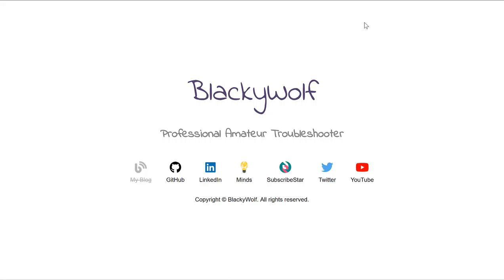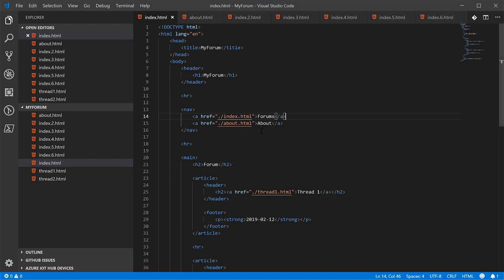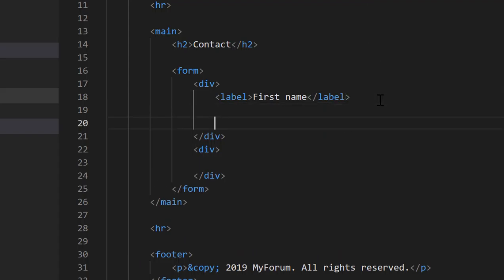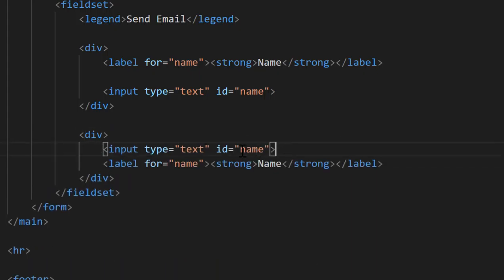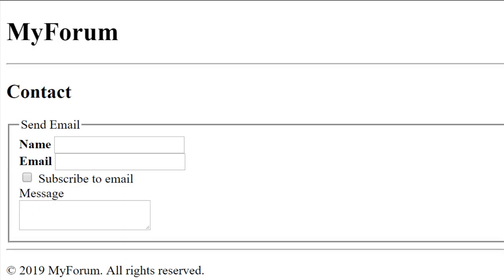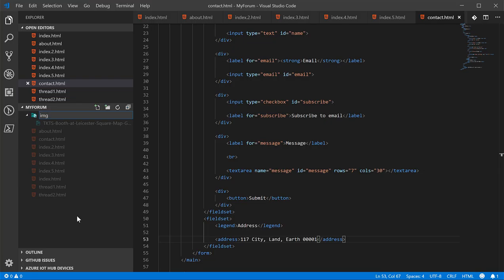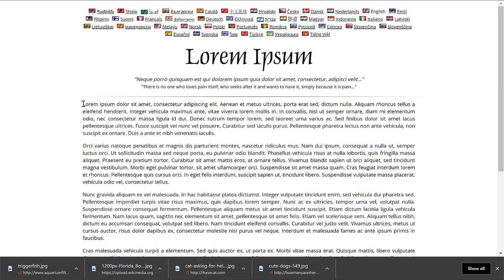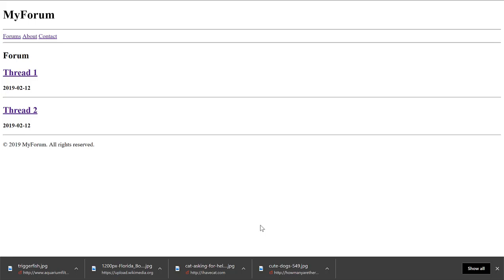Making MyForum 4 (HTML) - Adding Initial About, Contact, and Profile Pages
In this video we'll finish up using plain HTML by making an about, contact, and some profile pages. In the next video we'll begin using CSS to style the header and footer.